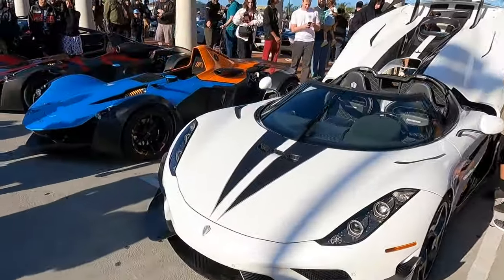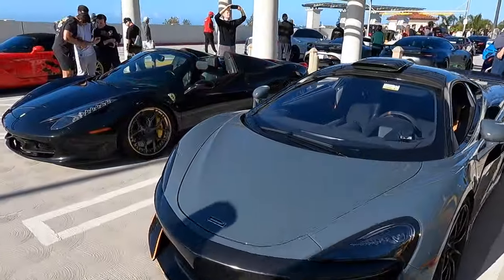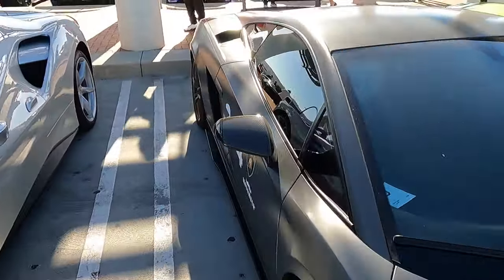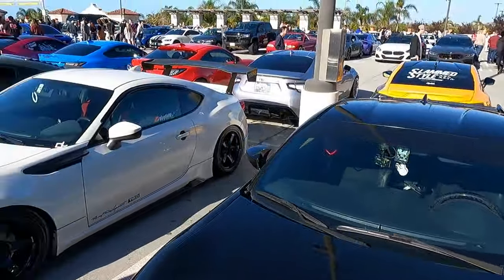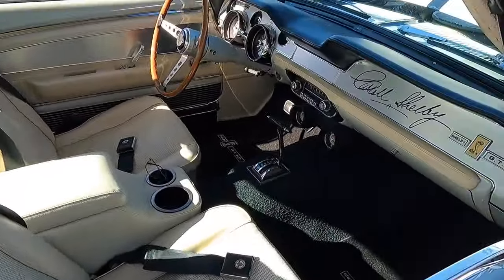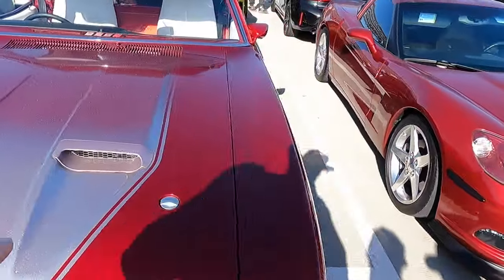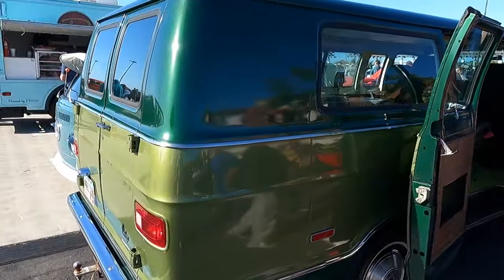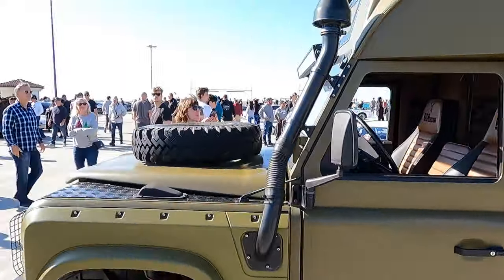INSANE LINEUP - CHIRON + SENNA + REGERA + 2 X BAC MONO + SF90 - South OC Cars and Coffee.